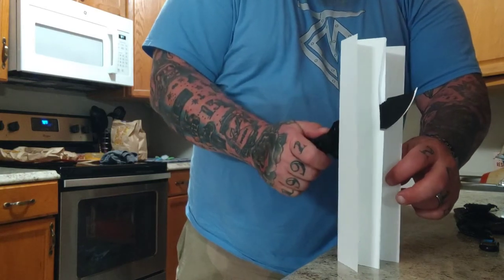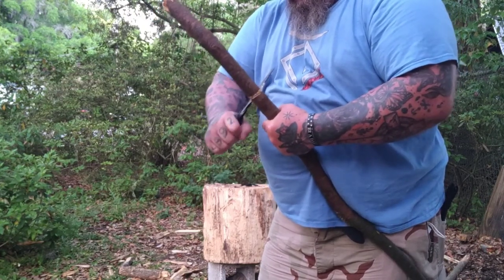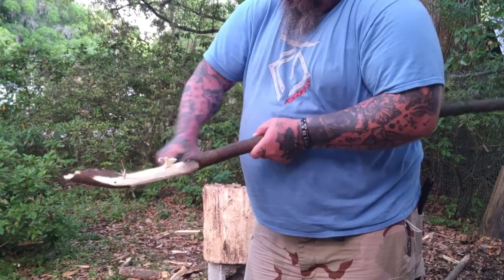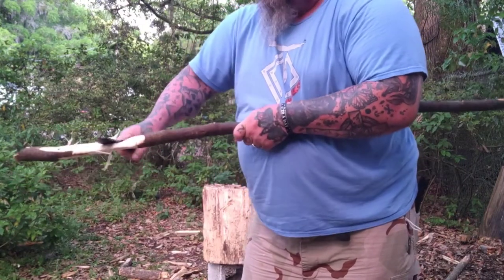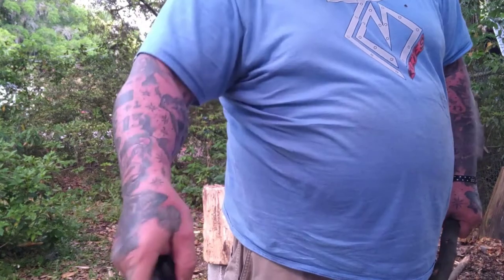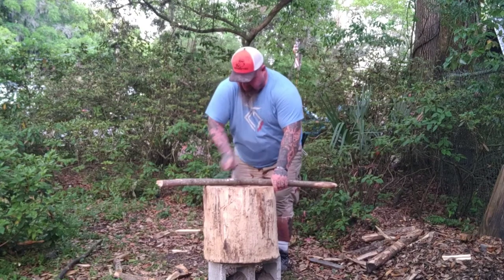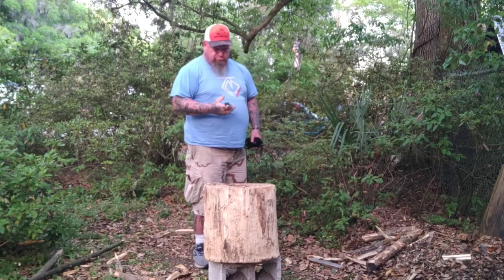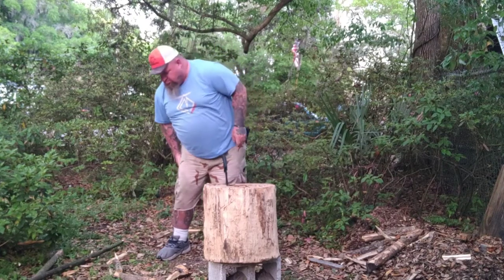WILD BOAR ARIZONA 880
Let's review this budget slicer!!